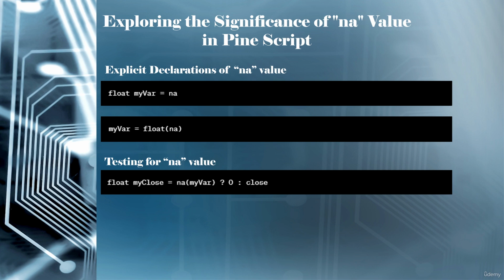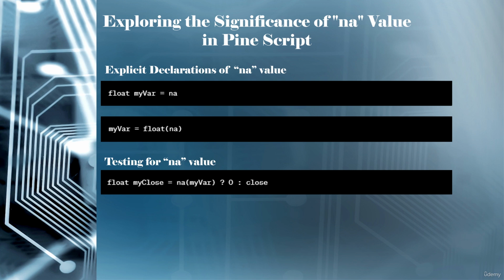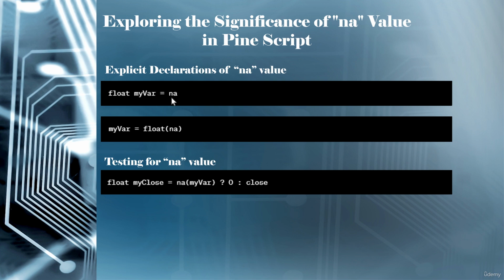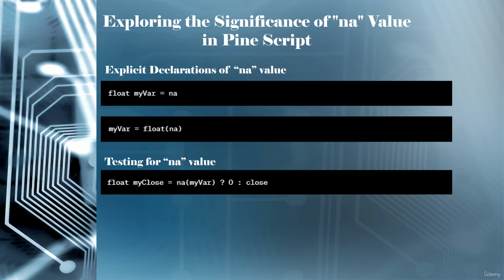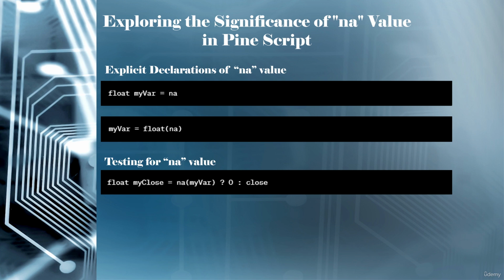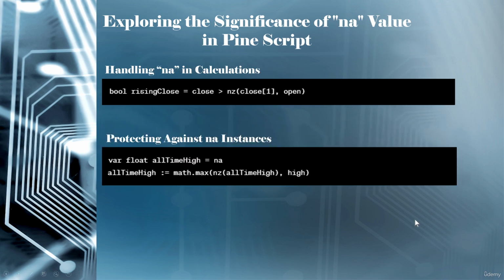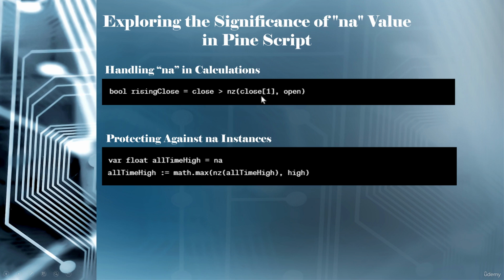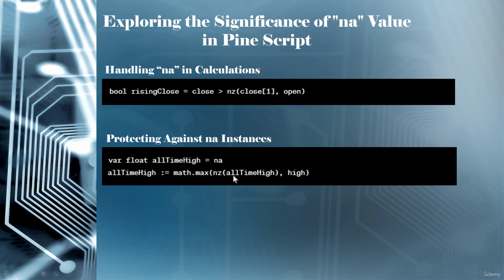Handling Na Values in Pine Script: Best Practices & Functions Explained (Lesson 15)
Welcome to this essential lesson on Na Values in Pine Script! Understanding and managing na (not available) values is vital for creating accurate and reliable TradingView scripts.

📌 What You’ll Learn in This Lesson:
1️⃣ What is na?: The role of na as a placeholder for undefined values in Pine Script.
2️⃣ Automatic Casting: How Pine Script handles na conversions.
3️⃣ Explicit Declaration: Best practices for assigning na values to variables.
4️⃣ Testing for Na: Using the na() function for robust checks.
5️⃣ Handling Na in Calculations: Functions like nz() to handle undefined values gracefully.
6️⃣ Protecting Scripts Against Na: Tips to ensure calculations are not impacted by na values.

🌟 Key Takeaways:
Mastering how to handle na values ensures that your Pine Script calculations remain accurate and your scripts behave predictably. Learn best practices like using nz() to avoid undefined results and keep your scripts efficient.